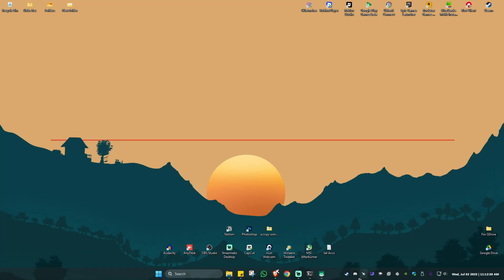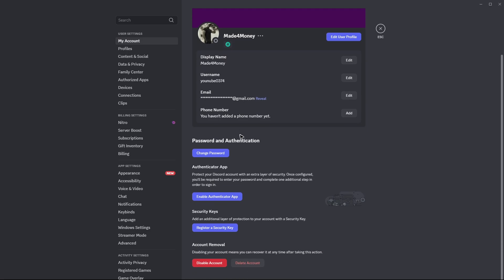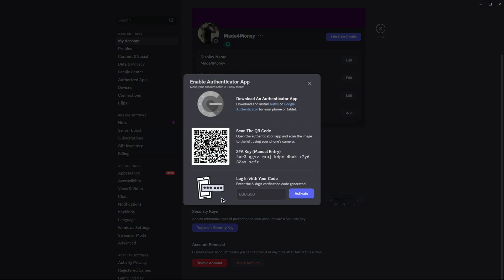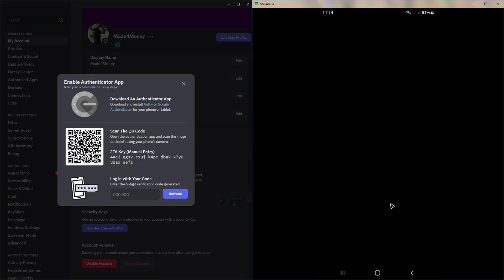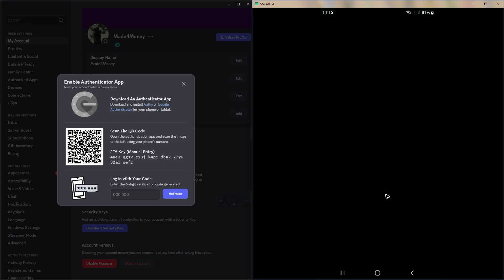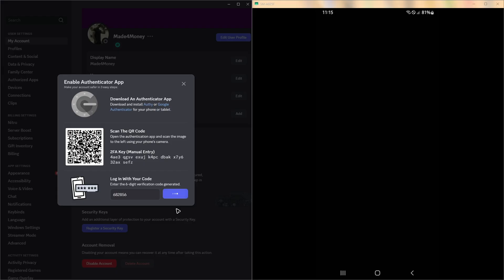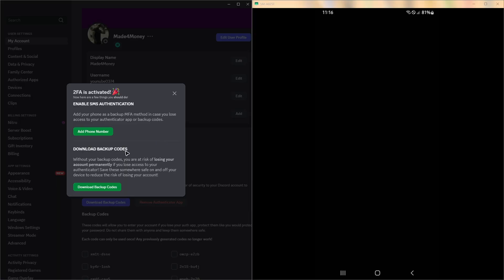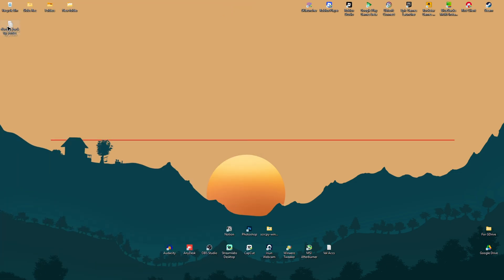How to Get Discord Backup Codes (Easy Guide 2026)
In this video, I will show you how to get Discord backup codes step by step. If you’ve enabled two‑factor authentication on Discord, these backup codes are your safety net when you’re unable to access your authenticator app. I’ll walk you through where to find them, how to store them securely, and what to do if you lose access.